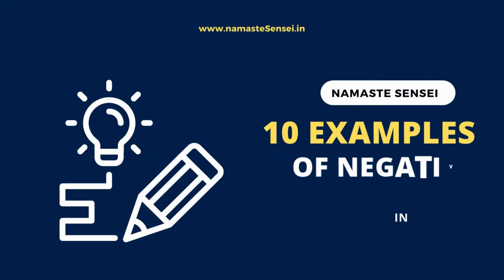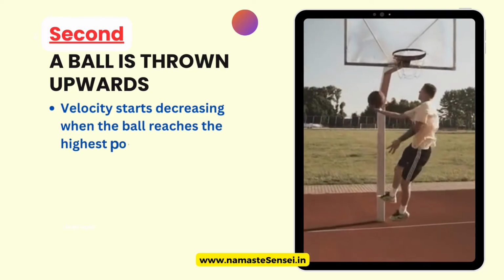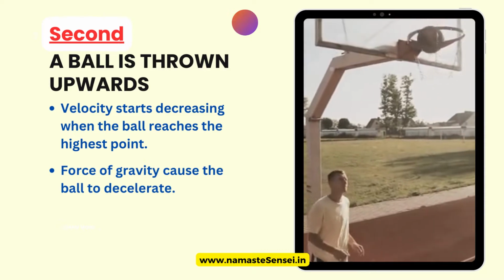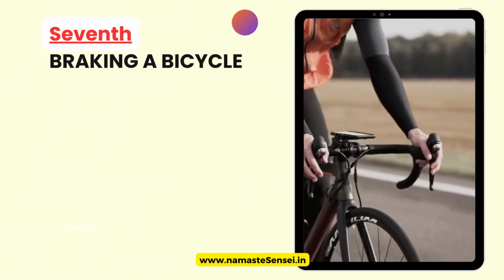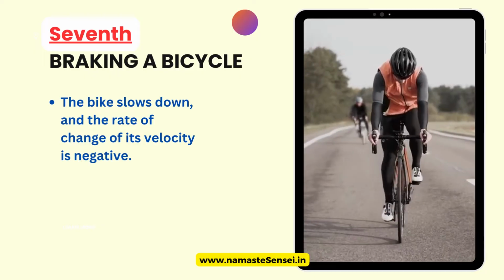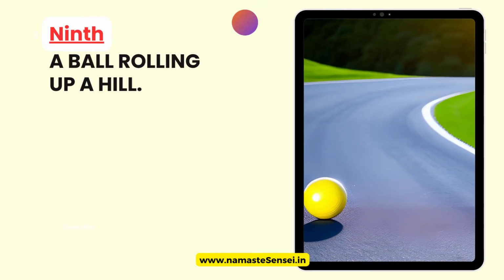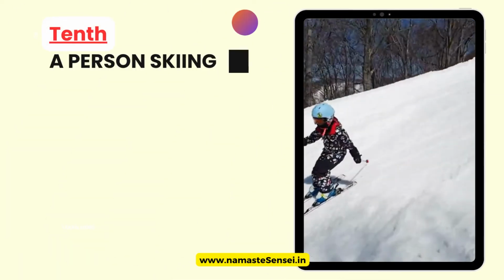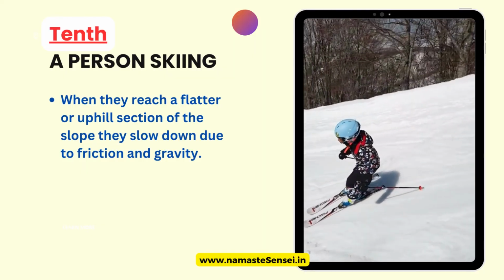10 Real Life Negative Acceleration Examples In Physics | Easily Explained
Negative acceleration, sometimes known as deceleration, is an important concept in physics. It involves a decrease in speed or velocity over time.

In this blog post, we’ll be exploring 10 negative acceleration examples in both physics and real life. We’ll start by looking at examples of negative acceleration in physics.

By the end of this blog post, you’ll have a better understanding of how negative acceleration works and where it can be observed.

0:00 Negative Acceleration Examples In real Life.
0:05 Applying brakes in a car
0:15 A Ball is thrown upwards
0:33 A Ride on Rollercoaster
0:45 Skydiving
1:00 A person diving into a pool
1:21 Slowing down of a swinging pendulum
1:38 Braking a bicycle
1:53 A rocket during re-entry
2:11 A ball rolling up a hill
2:27 A person skiing